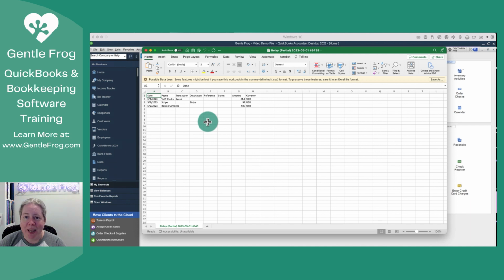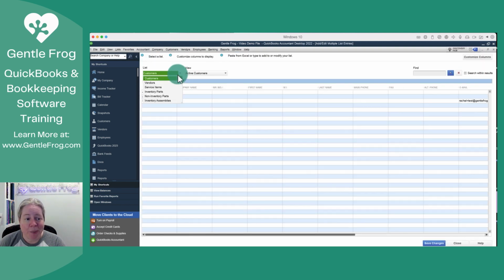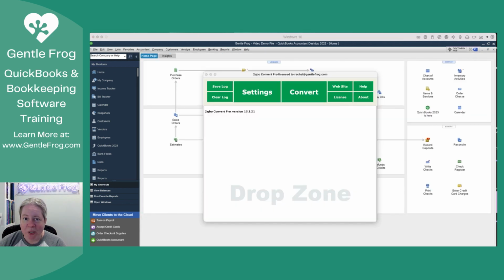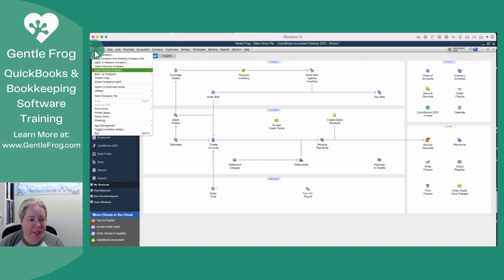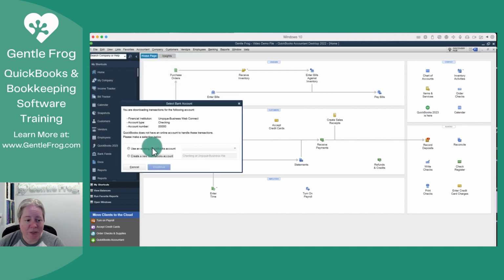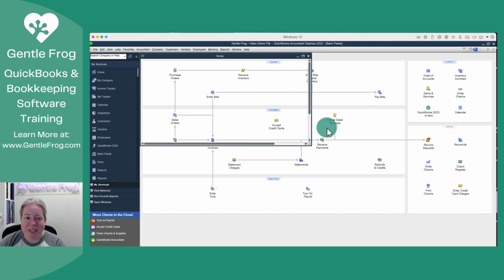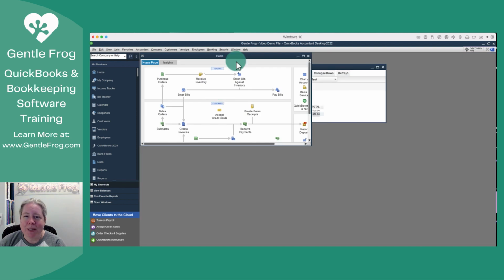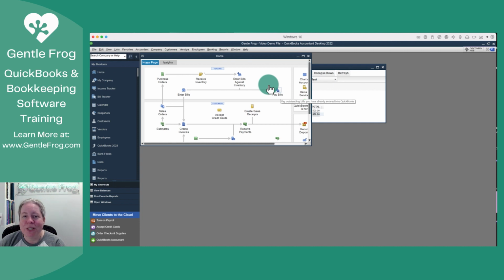How to Import Banking Data Into QuickBooks Desktop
You may not know this, but you can’t upload CSV files of banking data into QuickBooks Desktop. They have to be converted into .qbo files first.

In this video, you'll learn how to import your banking data into QuickBooks Desktop.

In this video, I use MoneyThumb to convert a CSV file into a .qbo file.

Timestamps
00:00 - Intro
00:18 - Convert an Excel file using Money Thumb
01:36 - Import .qbo file
02:10 - Money Thumb bank name issue
02:35 - Other ways to import
03:26 - Outro